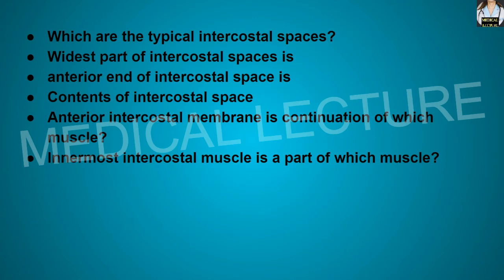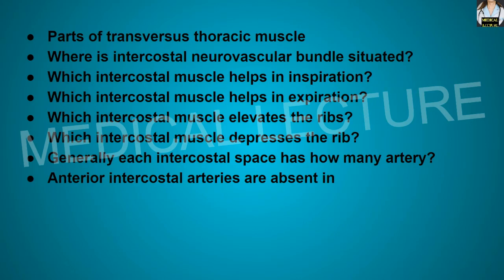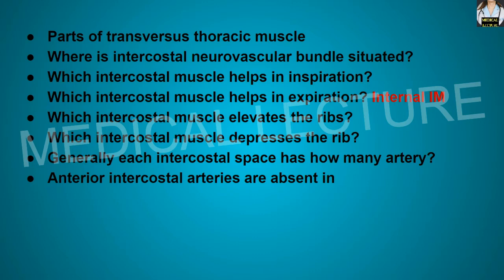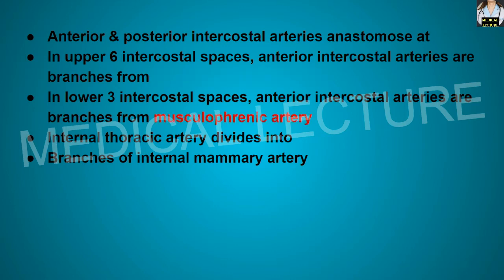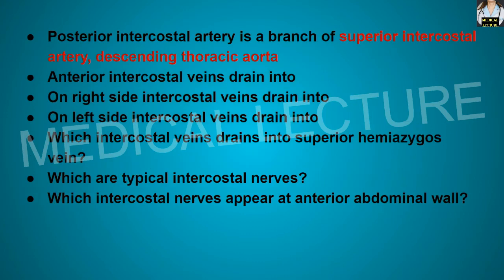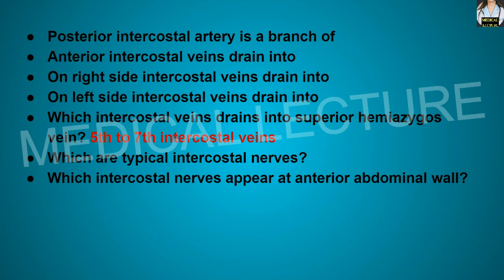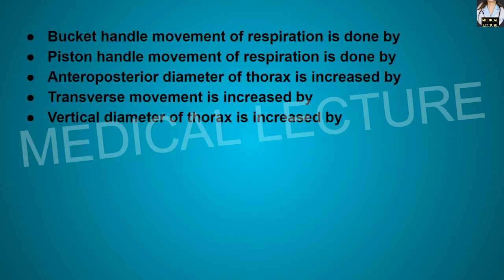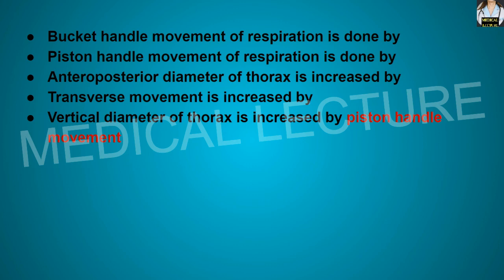ANATOMY IMP NEET P.G. NOTES + MCQs + ONE LINERS|| THORAX OSTEOLOGY(3) ||MEDICAL LECTURE|| PART:40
In this video, I have provided u some important notes for medical entrance exams. In this particular video, I have covered the THORAX OSTEOLOGY(3) topic. First, try to solve it by yourself & test yourself by pausing the video. Hope this helps you with your studies. I will cover the further chapters soon...